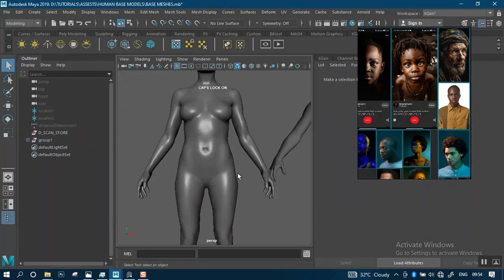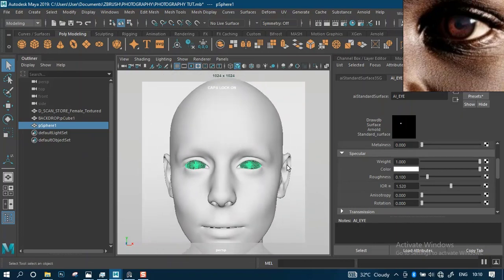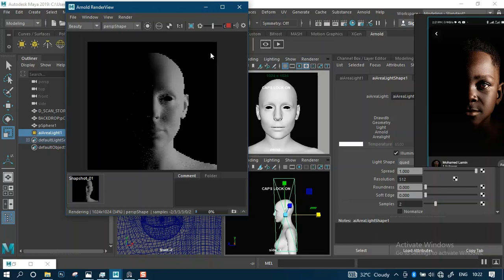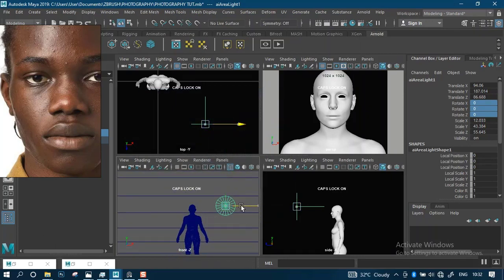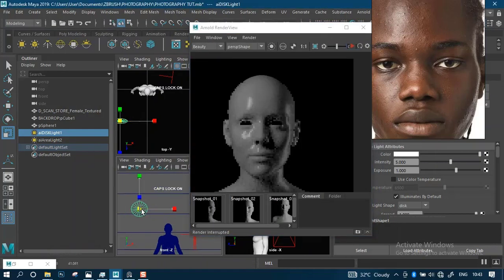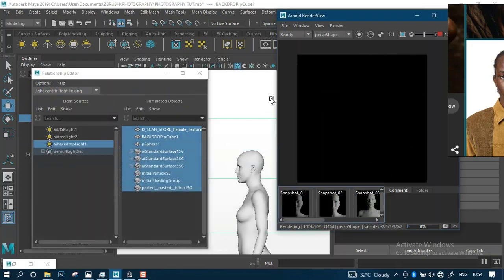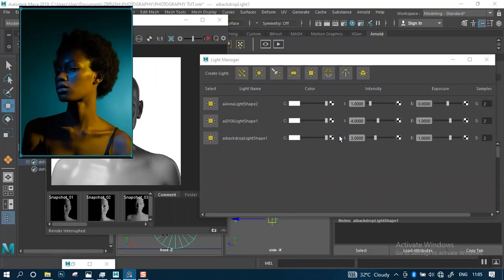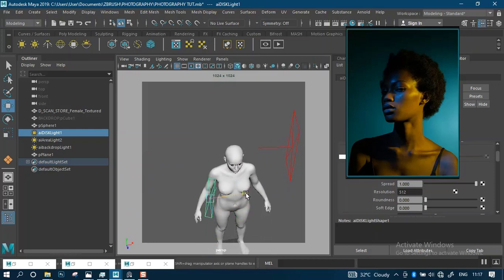INTRODUCTION TO PHOTOGRAPHY LIGHTING WITH ARNOLD FOR MAYA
Mimicking Photography lighting in Arnold for Maya